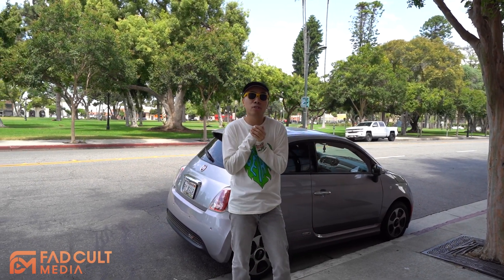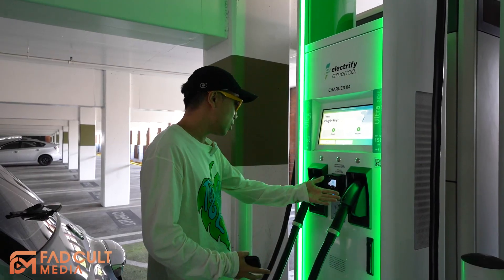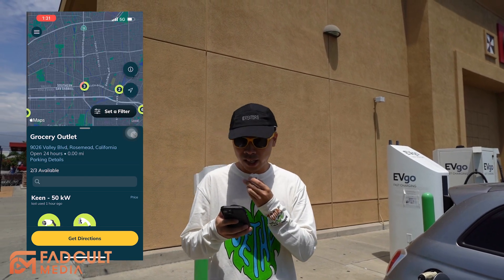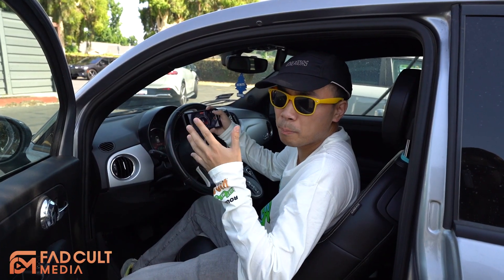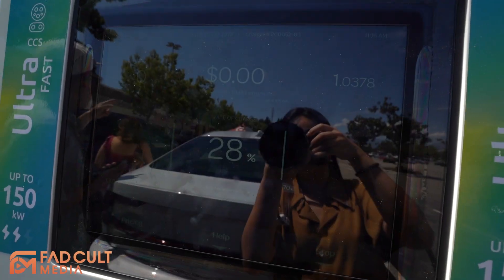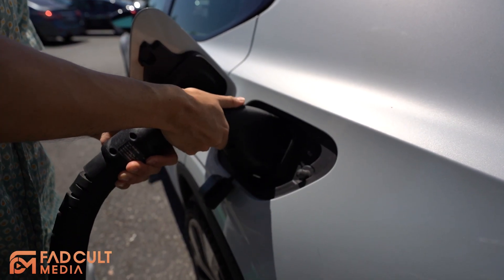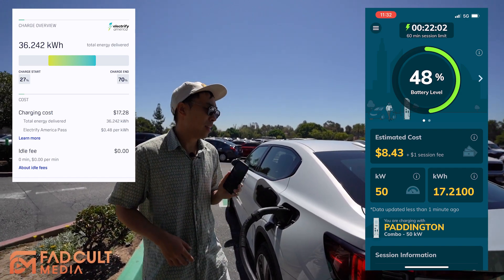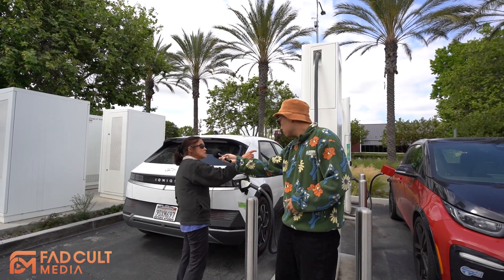EVGo VS Electrify America | Which Charge Station is Better?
In today's video, we went around and compared two of the most widely available charging station in Southern California: EVGo and Electrify America. We used Fiat 500E and Polestar 2 for the comparison. What's your experience with these charging station and which one would you recommend?